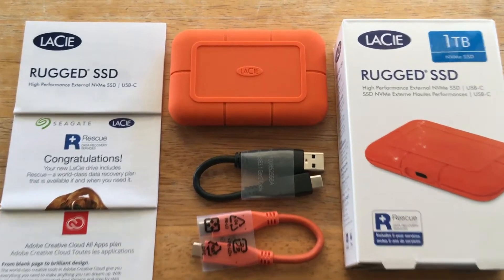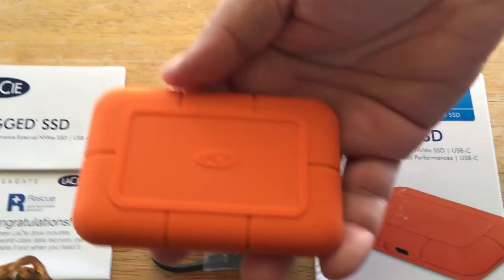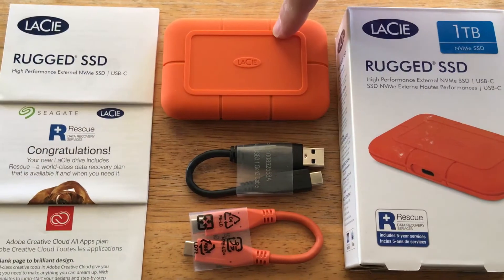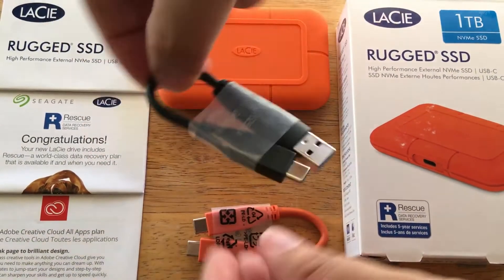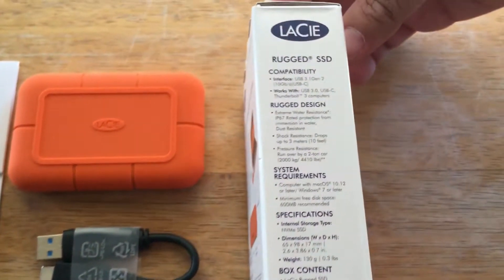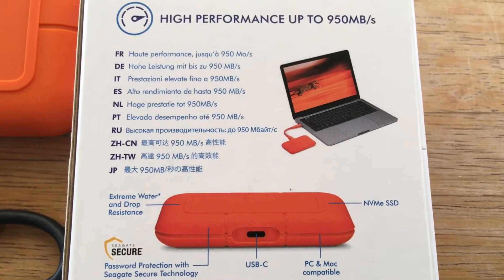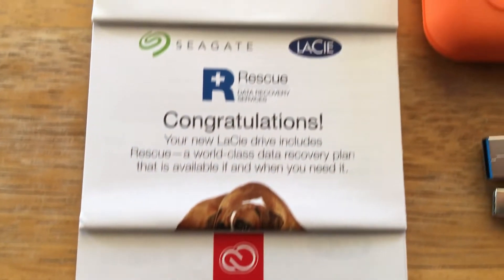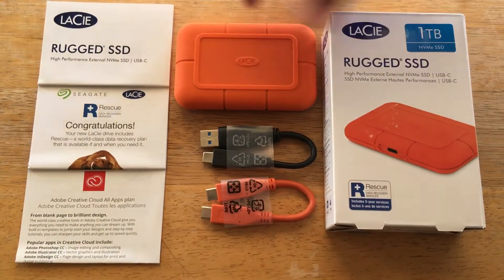LaCie Rugged SSD 1TB NVMe USB-C Fast Backup Drive Review 6-11-21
LaCie Rugged SSD 1TB NVMe USB-C Fast Backup Drive Review. This fast 1TB external NVMe SSD drive from LaCie is for review. By Chris Rauschnot